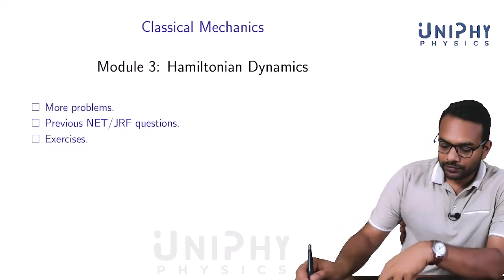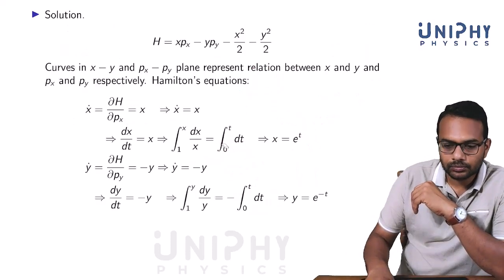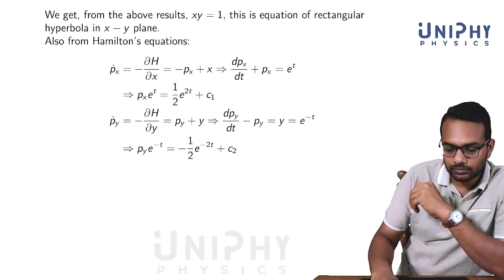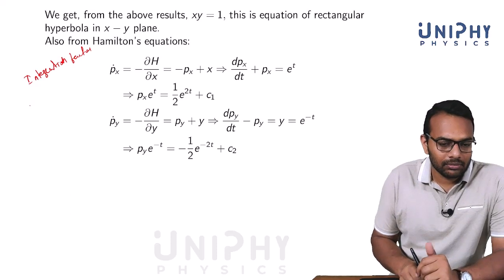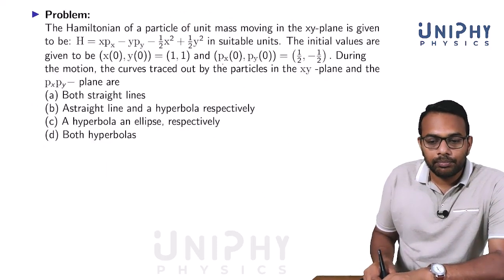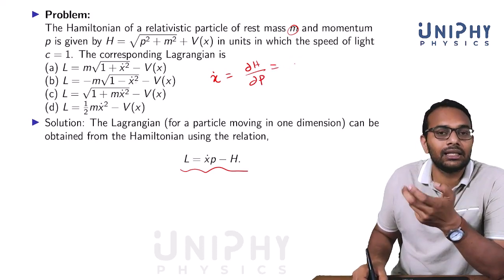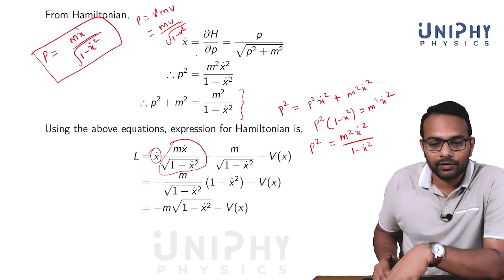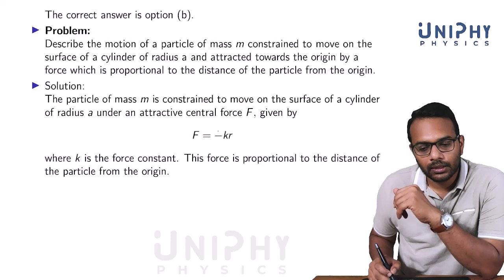CM 13. More Problems from Hamiltonian Dynamics